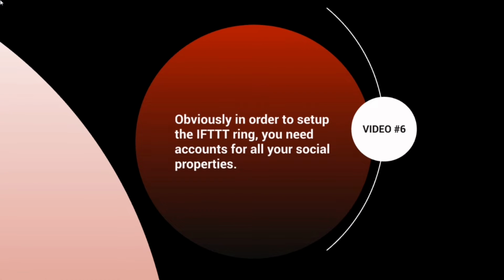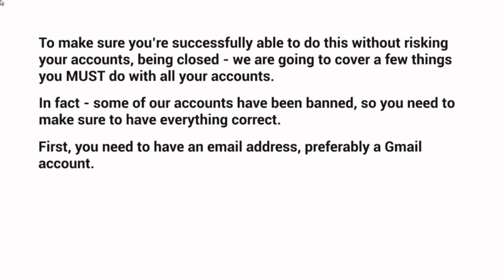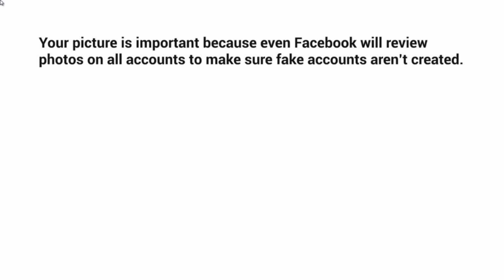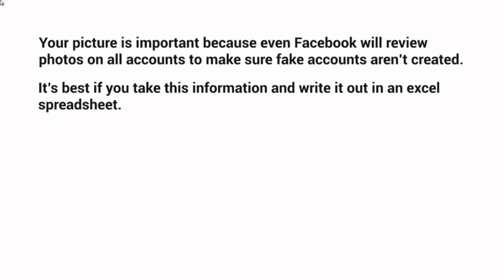How To Earn From You Tube SEO in Two 100% Free Video Courses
How To Earn From You Tube SEO in Two Weeks 100% Free Video Courses
The fastest, easiest, and most affordable way of making passive MONEY and starting a new online business that will run in PROFITS. There will be no loss at any point as you will have to invest MONEY for making real MONEY. You will need to invest only your little time left after doing your other important work, as this is a part-time work. Start with your smartphone/Laptop and you need an internet connection, that’s it, which is available to everyone in today’s time. This video course “YouTube SEO ” is 100% FREE to DOWNLOAD with master RESELL rights and is a new career option outside of your regular job. How you will earn from your YouTube, learn in easy steps from this video course.

Visit Again

Post published: April 15, 2022

Post category: Video Course / You tube

100% Free to Download.

100% Free with “Resell Rights”.